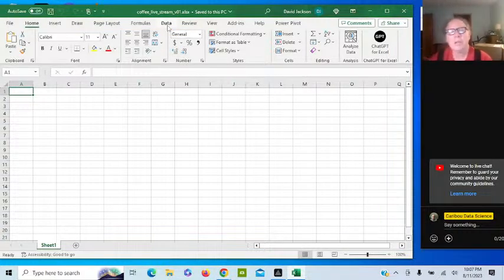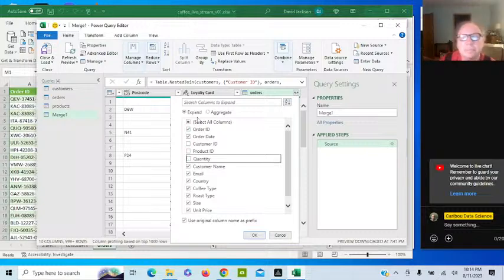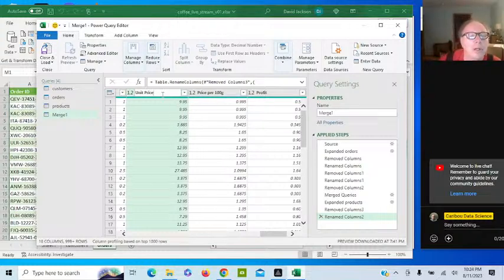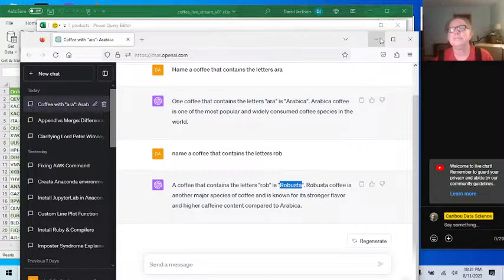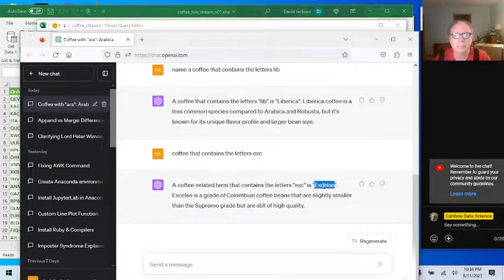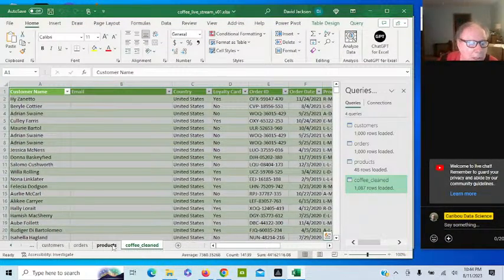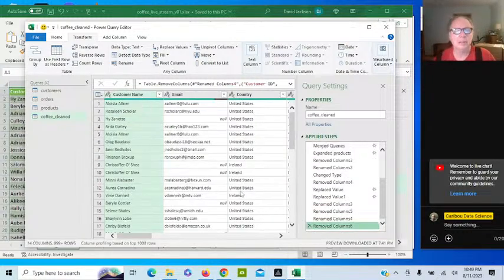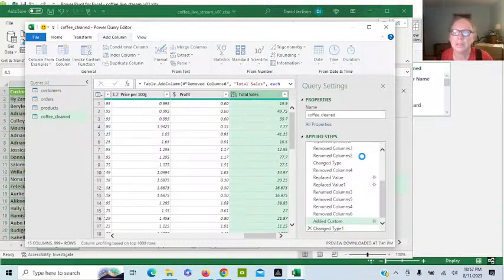Excel/Power Query: Wrangling Coffee Sales Data (vid 01)